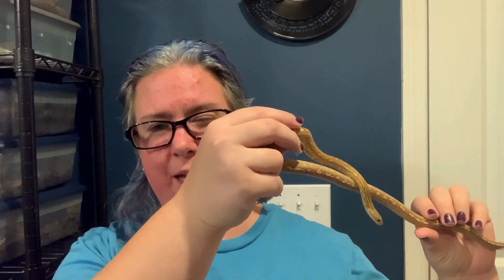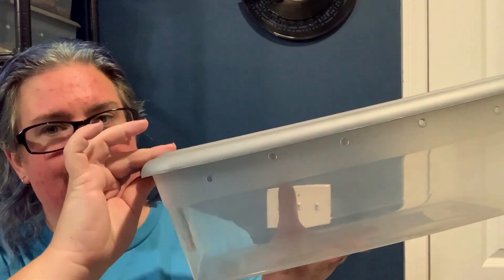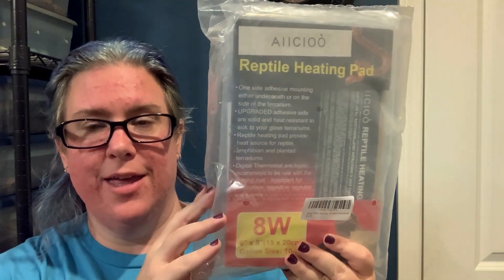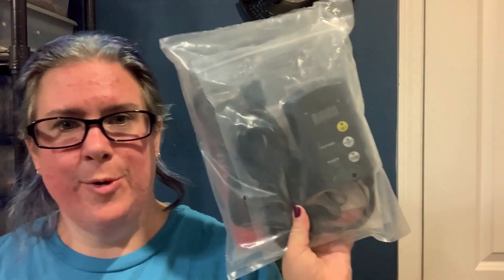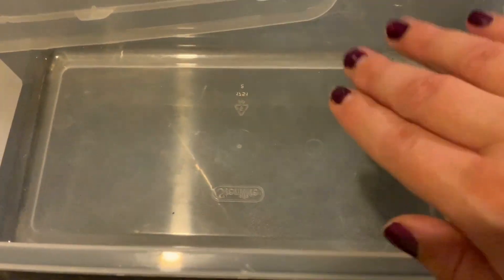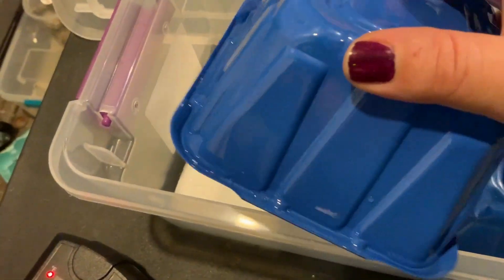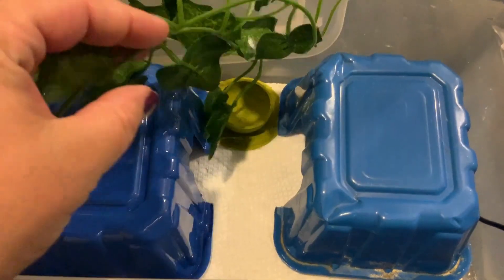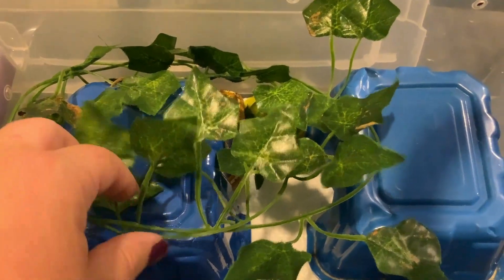How to Set Up a Baby Snake Bin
This video will walk you step by step through setting up the baby bins we sell when we sell baby snakes, but it can also give you the information to make your own baby bin for your new snake!

This process is easy to do, provides a safe and secure place for your hatchling baby snake, and lets you get a great start with the baby snake. When it gets older and larger it will have to be moved into a larger home, but this set up works really well for hatchlings up to about 6 months old.

Both of those links are affiliate links where Danelle's Critters will get a small kickback from Amazon (at no additional cost to you) to help support our work on this channel and in our business.

You can also find me elsewhere on the Internet!

I really appreciate each subscription and would love to hear from you below!